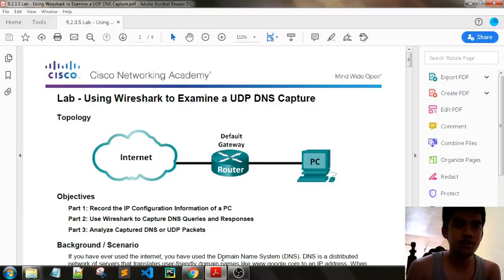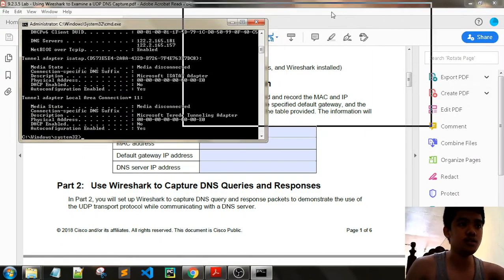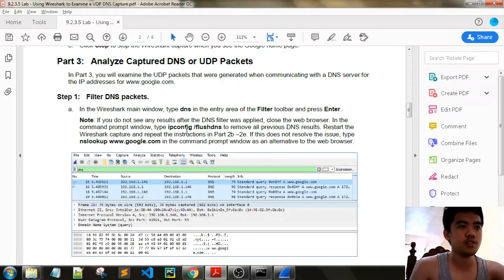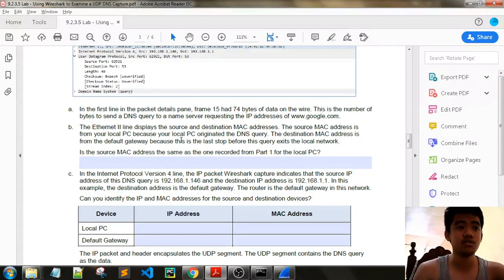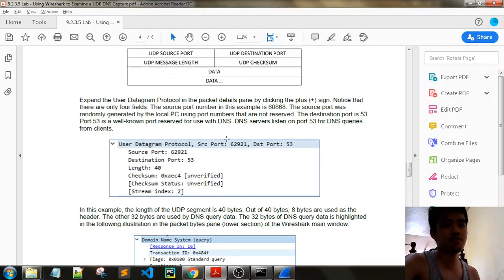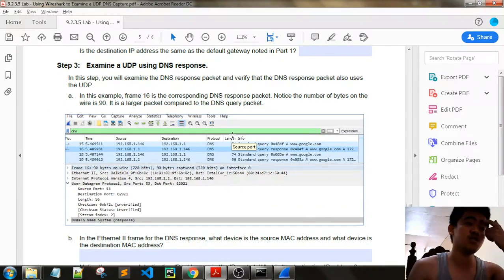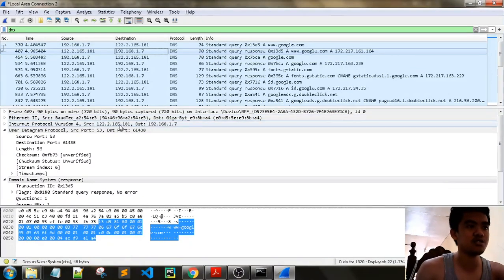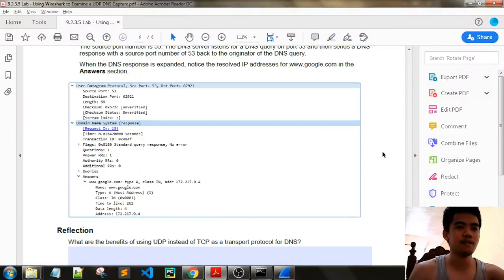CCNA1 Wireshark | 9.2.3.5 Lab - Using Wireshark to Examine a UDP DNS Capture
CCNA1 Introduction to Networks Wireshark Activities
9.2.3.5 Lab - Using Wireshark to Examine a UDP DNS Capture